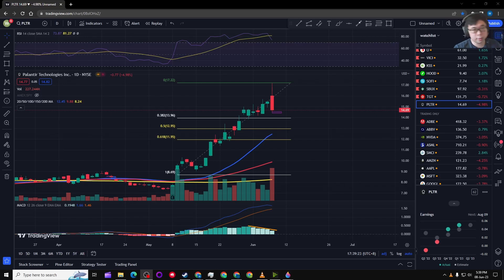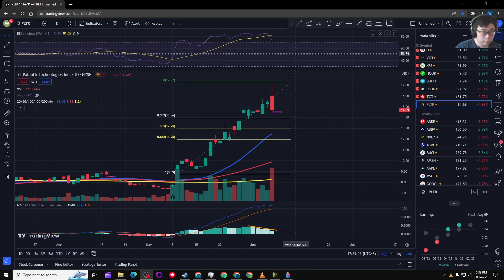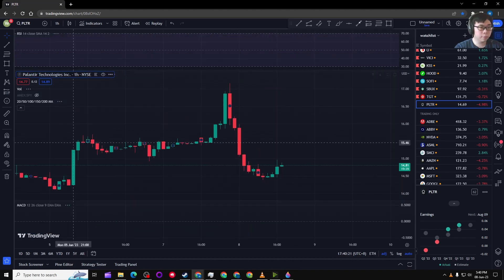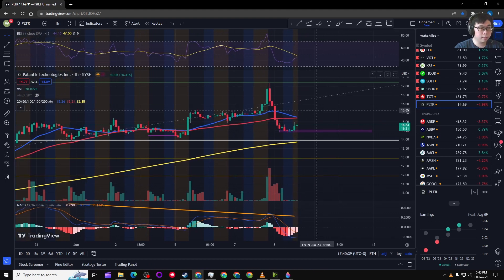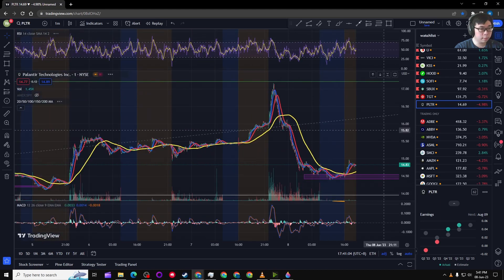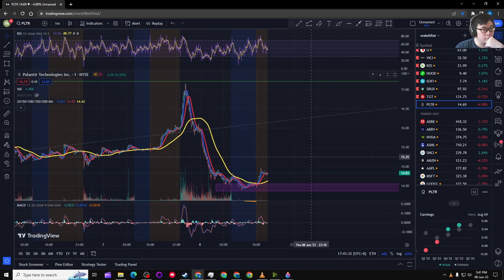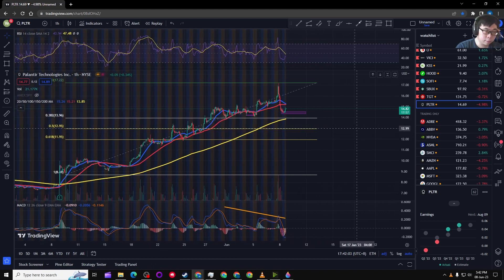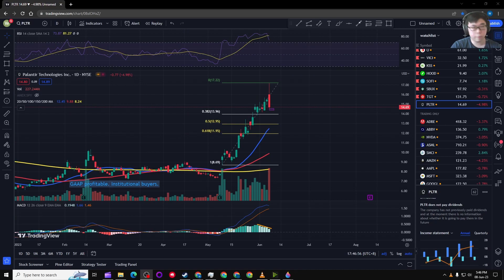PLTR Technical Analysis June 8 2023 | Palantir Enters Bear Territory. What's Next?